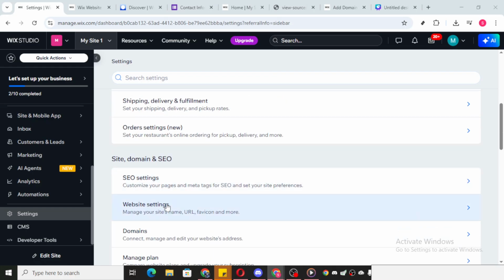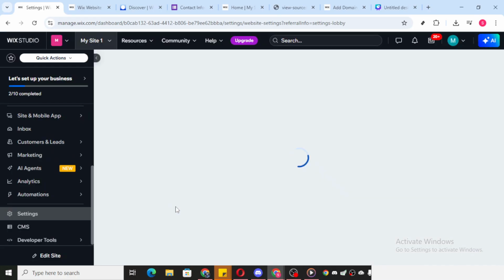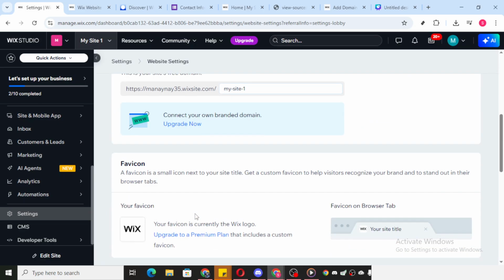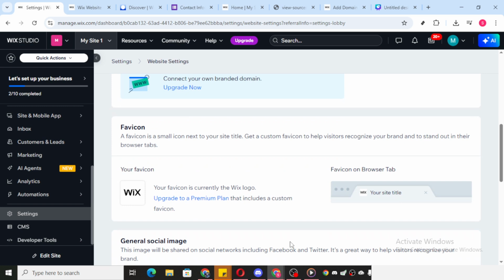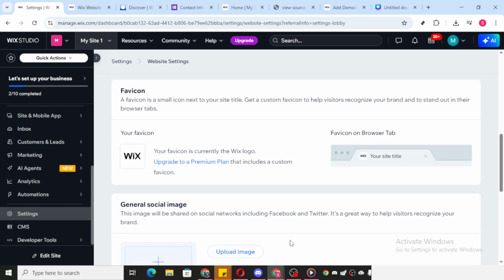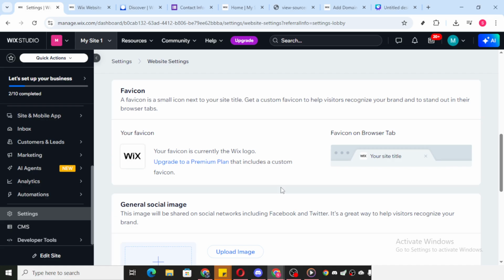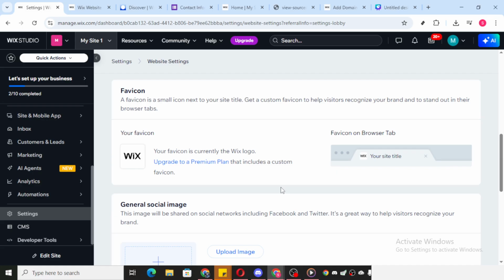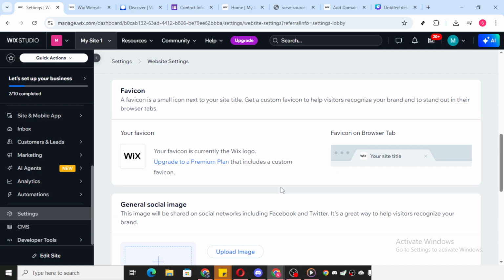How to add favicon on Wix (full guide)